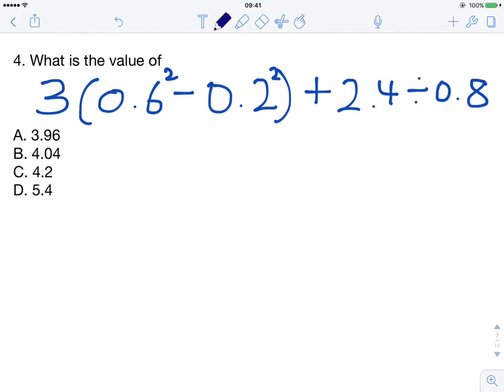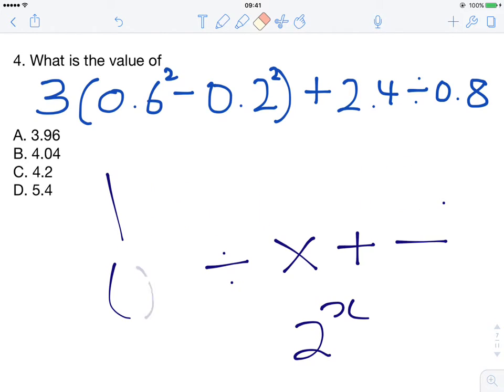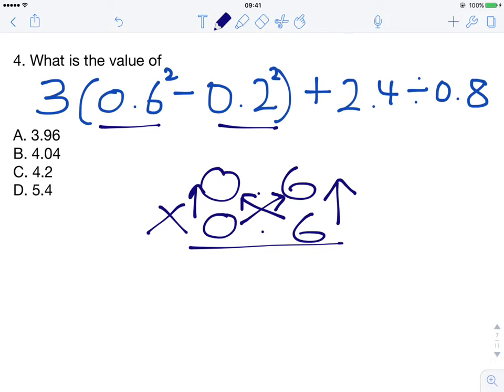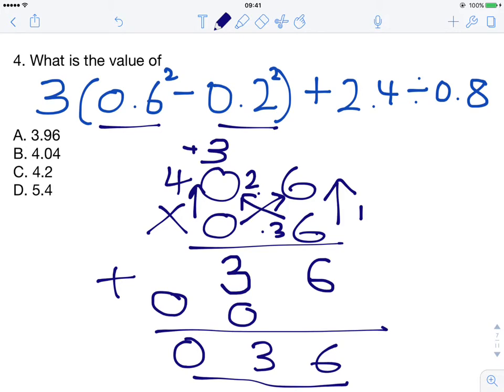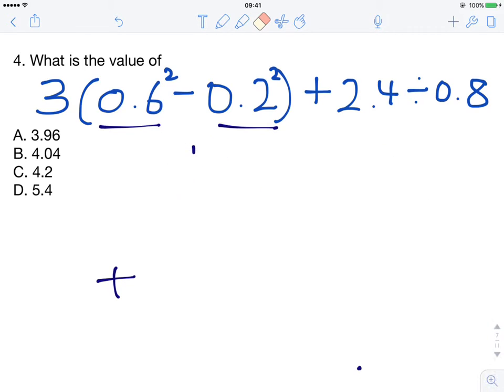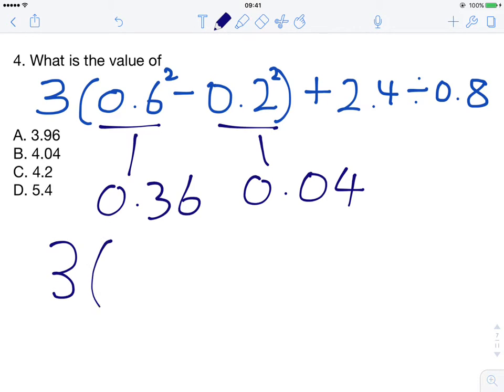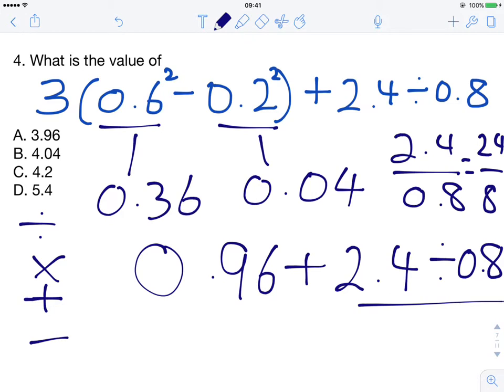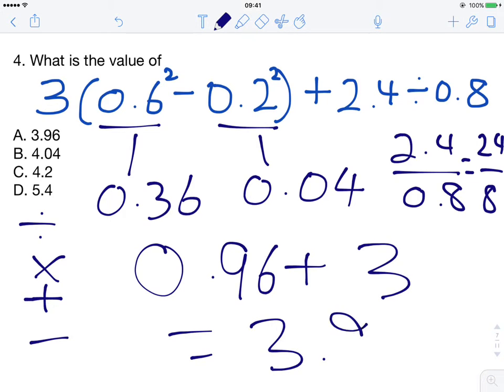KCPE 2013 Mathematics Paper: Question 4 (Operations on Numbers | Kenyan National Exams)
Apologises, this is the 2013 paper, not the 2009 paper.

Constructive criticism is welcome.